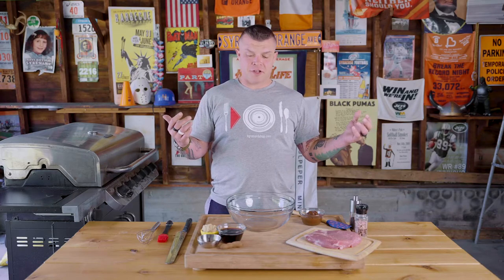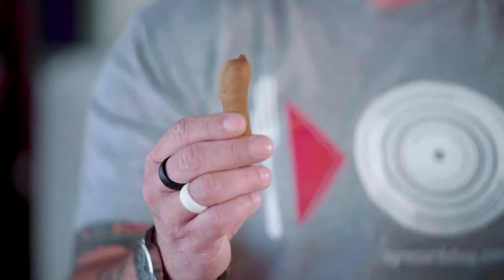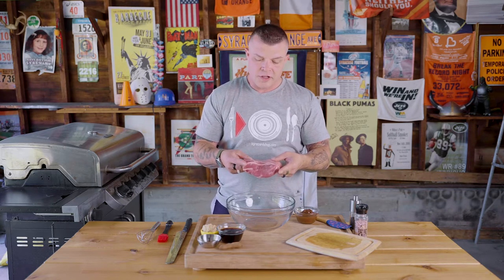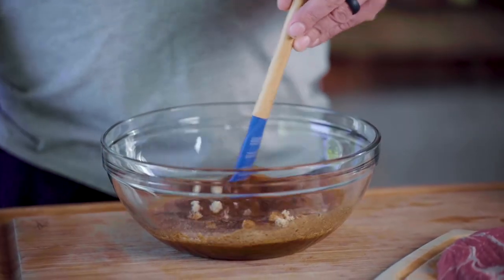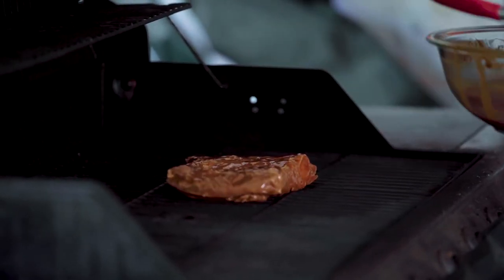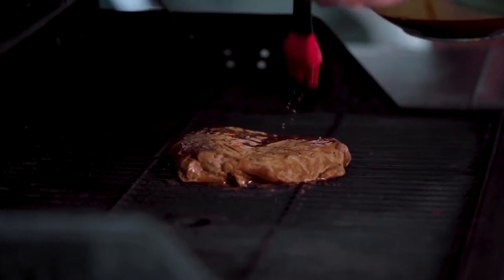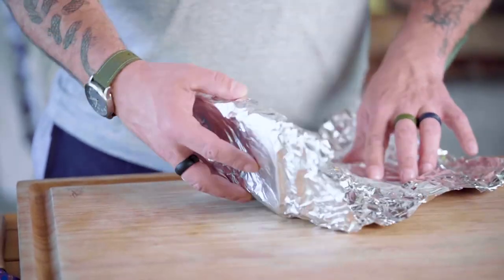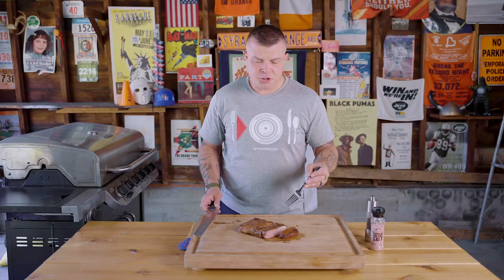How to Make Hong Kong Ribs | Country Style Ribs | Amazing Hong Kong Country Ribs | Grilled Ribs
We've got a great protein fit for giant appetites and giant apes. For our favorite primates, we love to make something that can be served to a crowd, and these ribs do the trick. Named after one of our favorite video games, Donkey Kong Country, this recipe uses Country style ribs, which actually aren't ribs at all. They're a cut from the shoulder, that is very affordable and delicious when cooked right. The Kong in the name is from the Hong Kong style of cooking, using soy sauce, tamarind and other flavors, which creates the sweet and sour effect, with the sour being just a bit more than the sweet. The slow cooking time might test your patience, but it won't test your skills. This is a really easy dish to make. Line up your barrels, because we aren't playing. Your next barbecue is going to be bananas.

We got this great recipe from Weber's Guide to Grilling. Check it out.

🧭 Time Stamps 🧭
Introduction: 0:00
About the name: 0:20
Hong Knog style cooking: 0:25
About the tamarind: 0:32
How to make tamarind paste: 0:50
About the ribs: 0:56
Making the marinade: 1:20
Adding the tamarind paste: 1:25
Adding the soy sauce: 1:28
Adding the brown sugar: 1:30
Adding black pepper, cayenne pepper and garlic powder: 1:32
Marinating the ribs: 1:45
Putting the ribs on the grill: 2:05
Basting and flipping the meat: 2:35
Moving the meat to the foil wrap: 3:05
Unwrapping the meat: 3:30
Slicing the ribs: 3:40
Taking a bite: 4:00

Ingredients -
-3 lbs of country style pork ribs
-5 oz Tamarind paste (this can be found in the Asian section of your supermarket, or in a great Asian market, if you can't find it, mix equal parts fresh lime juice and sugar)
-1/3 cup of soy sauce
-1/3 cup light brown sugar
-1/4 cup water
-1/2 teaspoon freshly ground pepper
-1/2 teaspoon granulated garlic
-1/4 teaspoon ground cayenne pepper

Directions -
-Mix the marinade, combining the paste, soy sauce, brown sugar, water, black pepper, garlic and cayenne pepper, leaving a 1/4 cup or so aside for brushing
-Brush the ribs with marinade, let sit for 20-30 minutes minimum
-Indirectly over medium heat, grill the ribs on 1 side, lid-closed, for 20 minutes (cooking indirectly means turn one side of your burners on, leaving one side off, and cook on the non-lit side)
-Flip 'em and brush with remaining marinade and grill for another 25 minutes
-Remove from grill, tightly wrap in foil, let rest for 30 minutes
-Slice 'em and get livin'

Bonus Tip - This marinade works really well on shrimp and beef ribs, too. Just grill those like you normally would on your grill after marinading. The leftovers are great, and can be chopped up for a dynamite fried rice or in a soup, too.